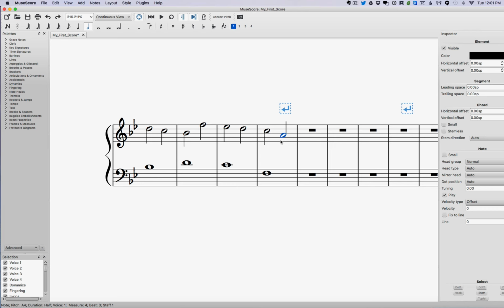Metric Accents in Music - Your daily music theory lesson for the day!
Metric Accents in Music
Your daily music theory lesson for the day!